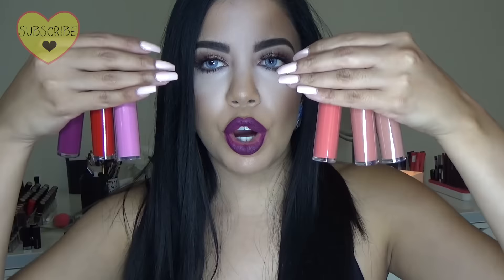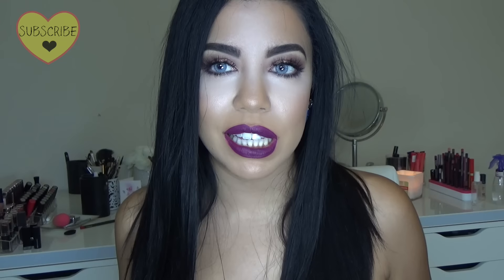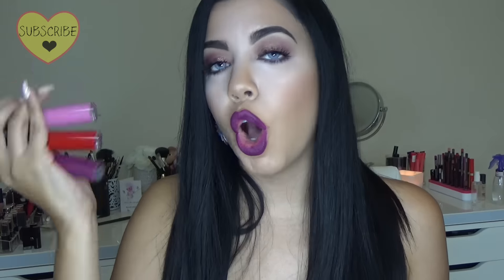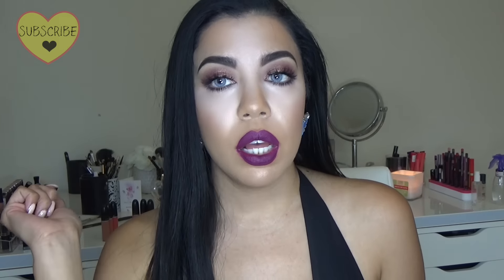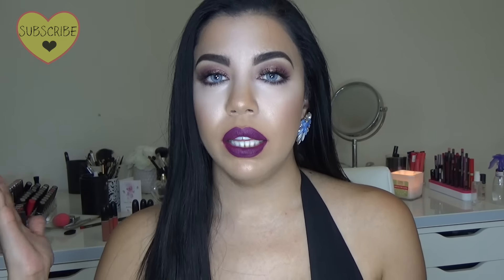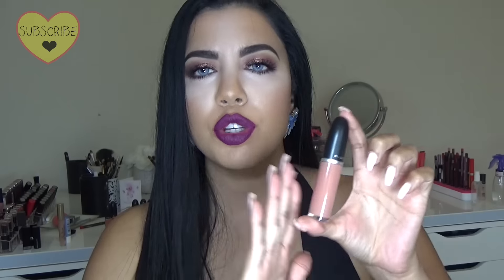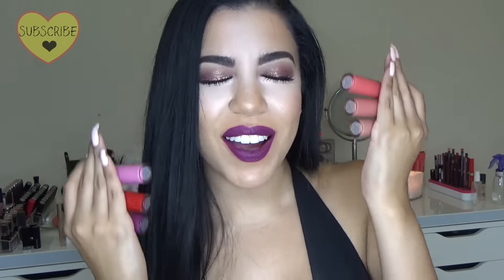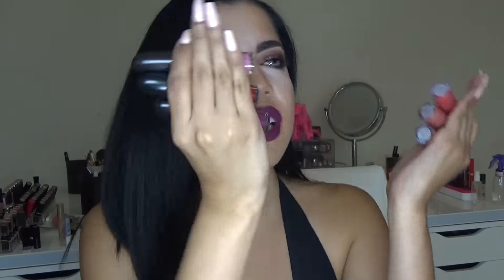MAC Cosmetics Retro Matte Liquid Lipsticks | Review & Try On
♥♥♥♥♥♥♥♥♥♥♥♥♥♥♥♥♥♥♥♥Hi Cuties!♥♥♥♥♥♥♥♥♥♥♥♥♥♥♥♥♥♥♥♥
❤PRODUCTS MENTIONED❤
 * Lady Be Good
 *Back in Vogue
 *Ritch & Restless
 *DivineDivine
 *Feels So Grand
  *Oh, Lady

For $10.00 off Either the 8pc Eye Brush Set or the 5pc Large Kabuki Brush Set use Code: 1VIRCUTE
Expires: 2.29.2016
1 Redemtion per client

WINNER WILL GET ALL COLORS SHOWN
*NEEDS TO LEAVE A QUESTION WHICH WILL BE ANSWERED IN UPCOMING Q+A VIDEO (Shoutouts will be given)
*WINNER WILL BE ANNOUNCED ON JAN 16TH
* US ONLY